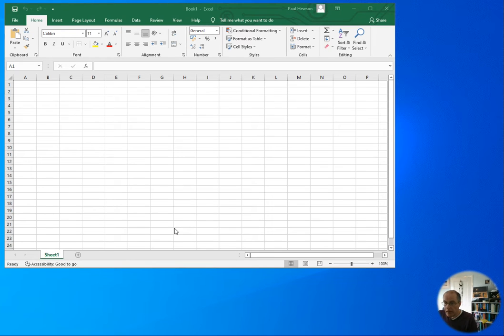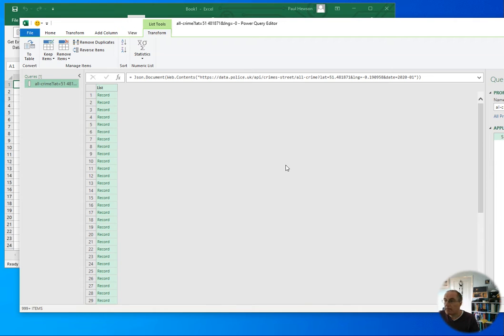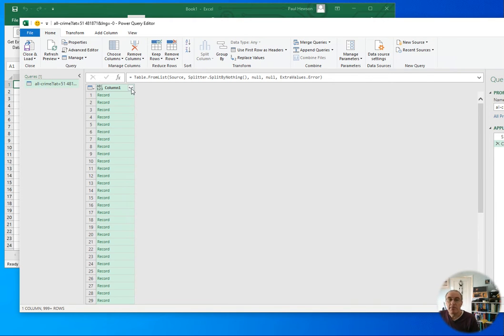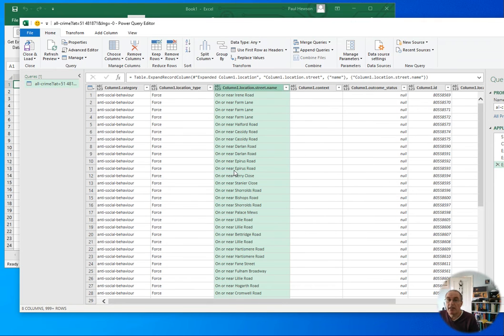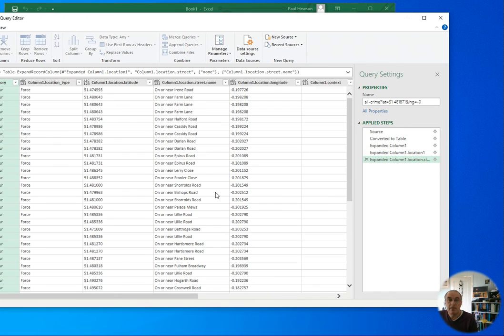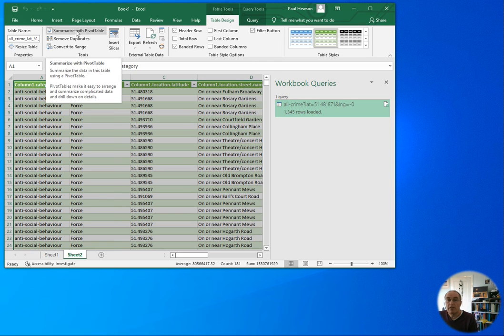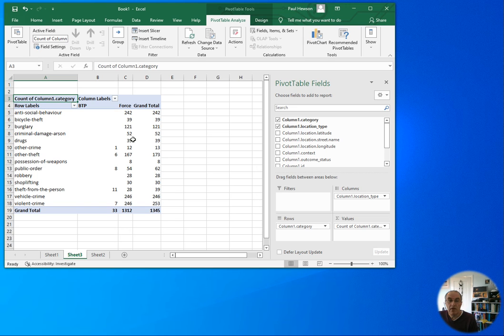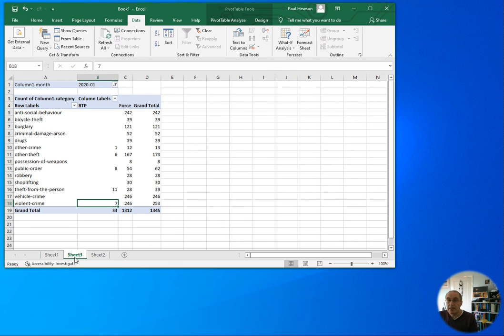Using PowerQuery (Excel) to read data from an API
Demonstration using Excel (2017) to read data from a non-authenticated API using PowerQuery.  Data taken from the UK government police crime data